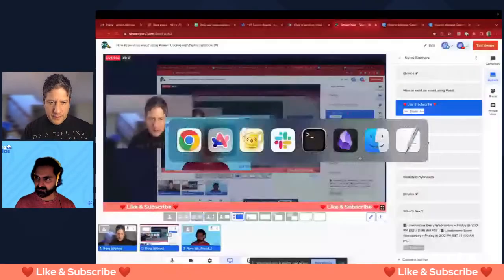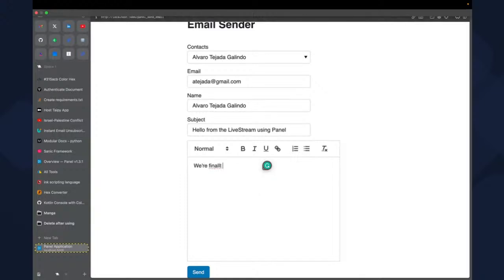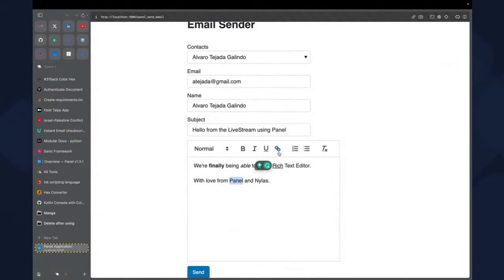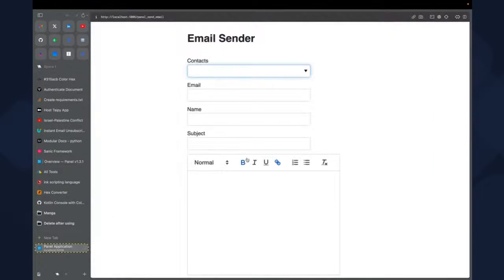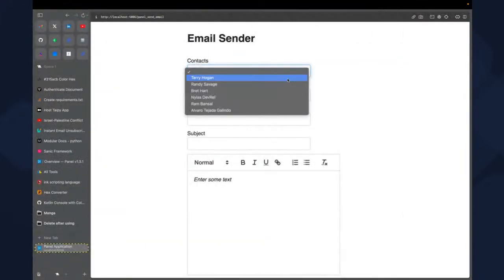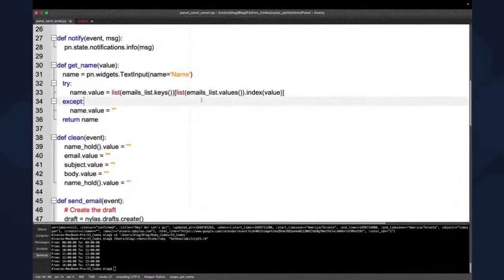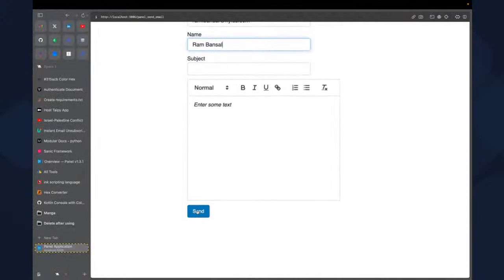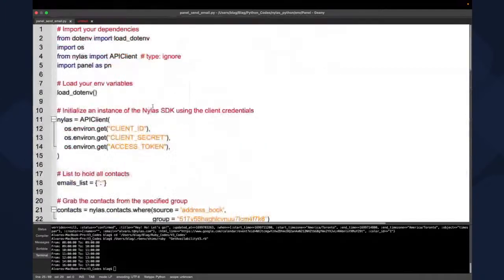How to send an email using Panel | Coding with Nylas | Episode 110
Join Blag and Ram as they talk about using Python's Full-Stack Framework Panel and how to create an interface to send an email.